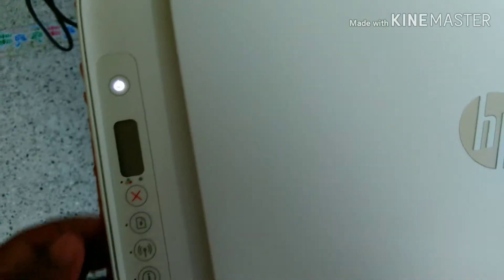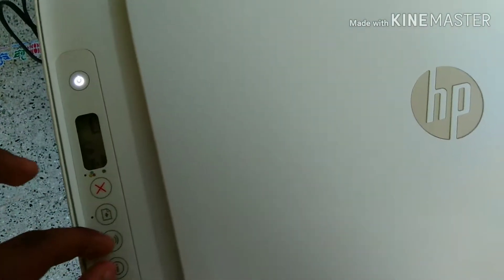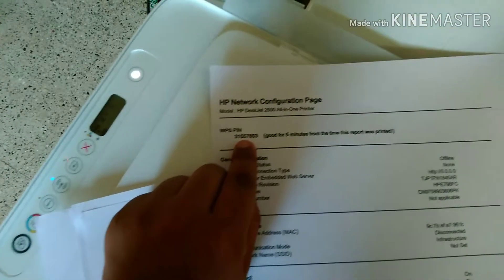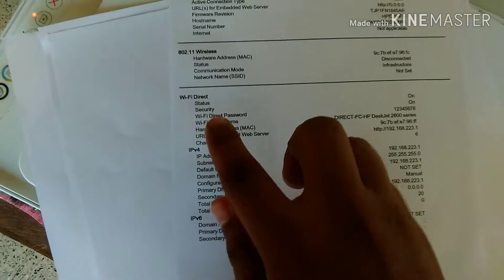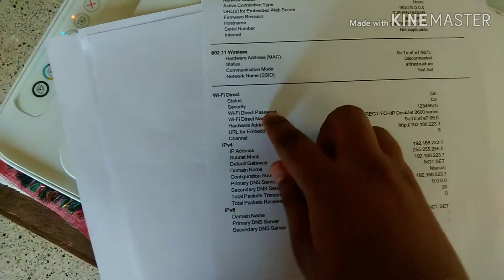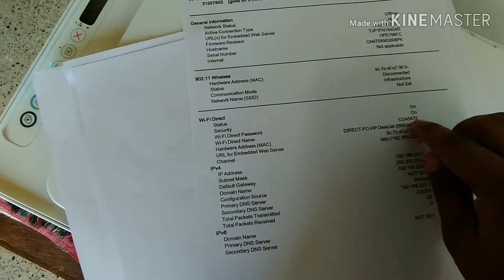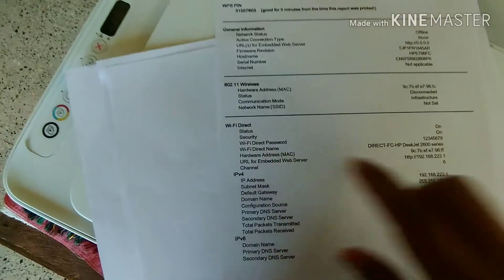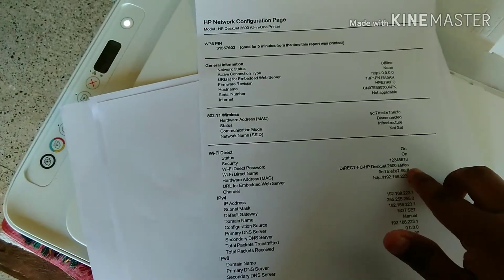What to do if printer HP deskjet 2622 is asking wifi password? Tech Trick (4)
This is a very good trick